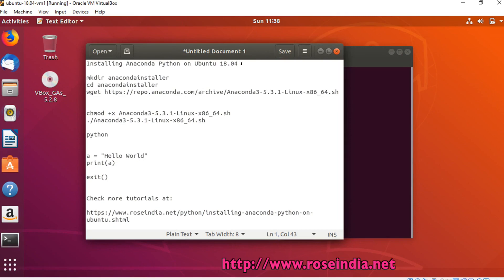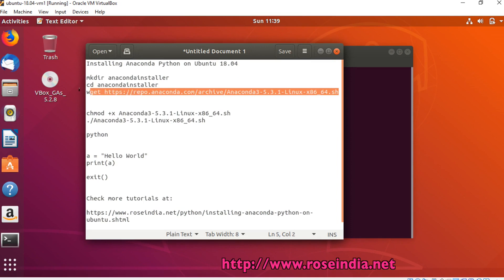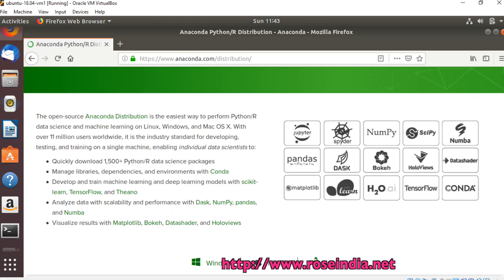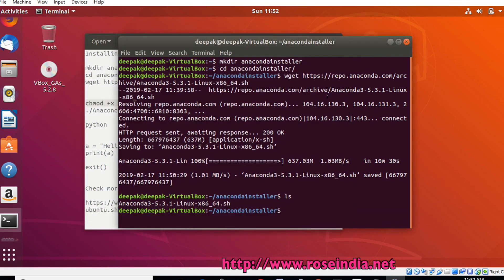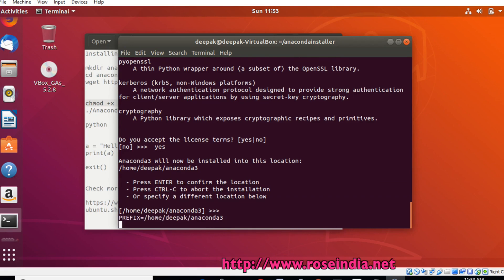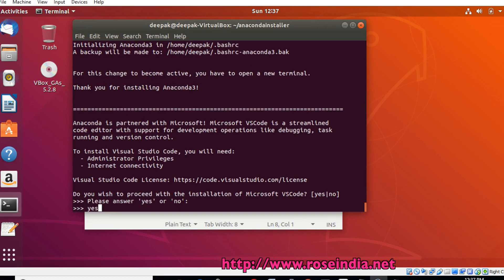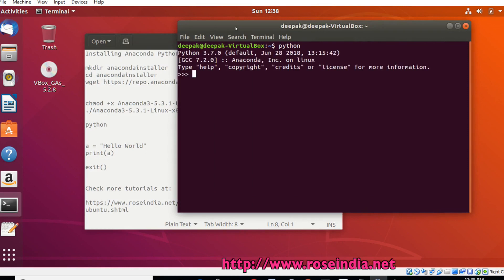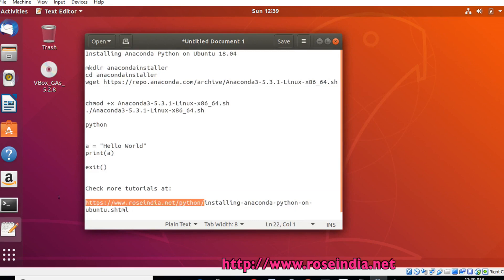Installing Anaconda Python on Ubuntu 18.04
In this video tutorial I will teach you to install Anaconda Python on Ubuntu 18.04 and then
create simple Pyton example.